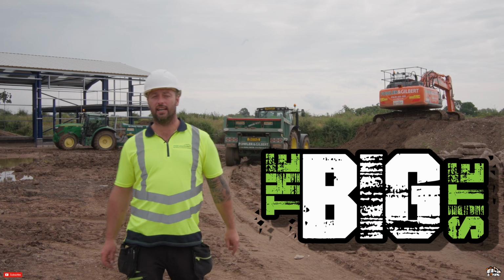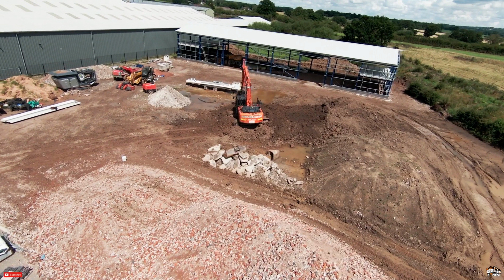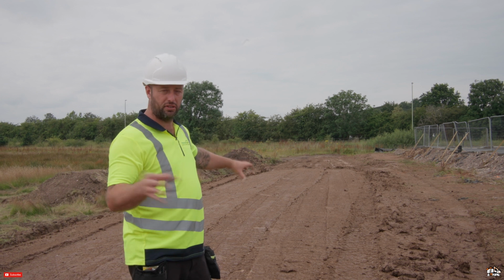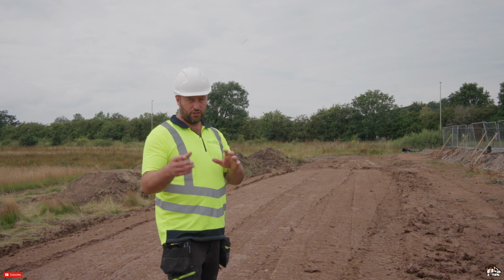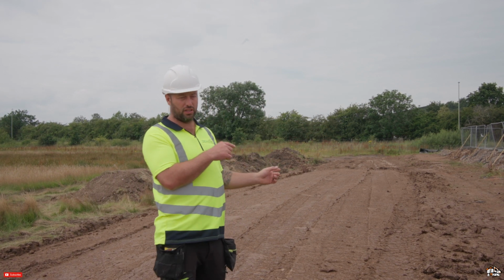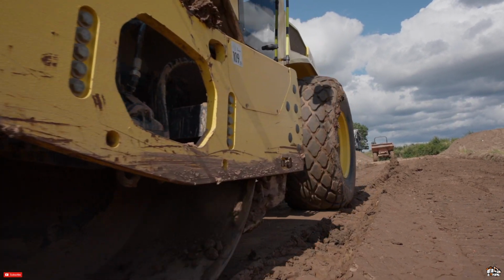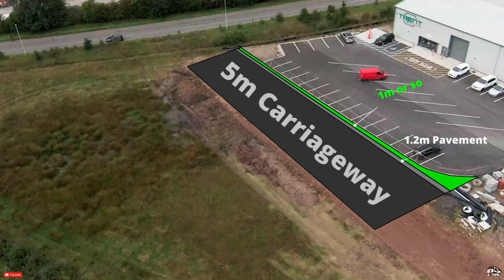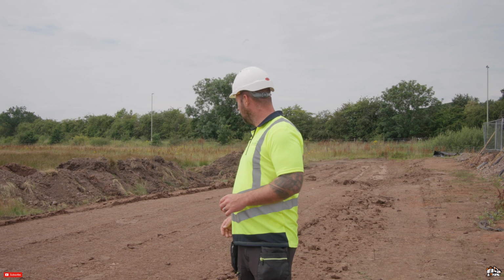FOWLER & GILBERT | We're Making a NEW ROAD by OURSELVES! | LEE GILBERT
This Episode Lee shows us progress made on making our own road to connect our development site to the towns existing infrastructure.

Video Directed & Produced by: Some Nice Productions Ltd.

Trent Fasteners & Fixings Instagram: trentfasteners